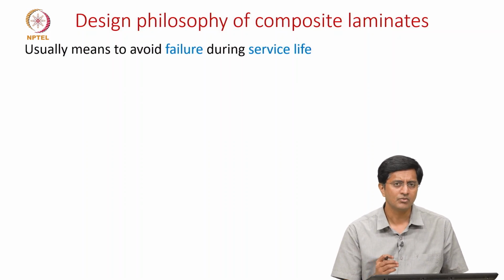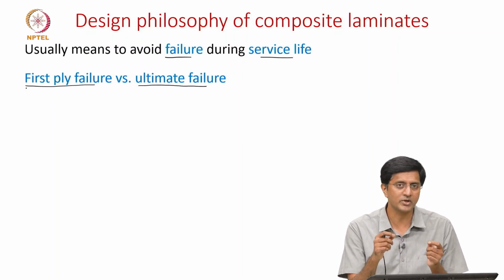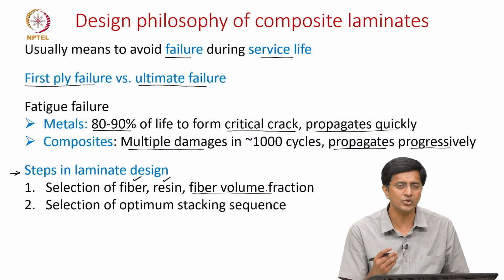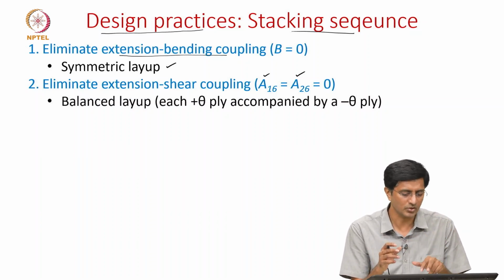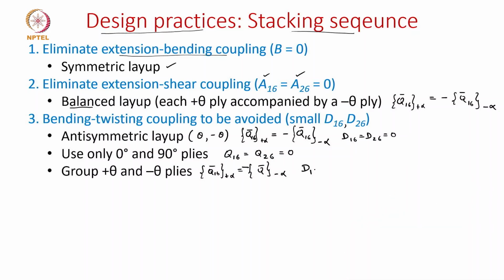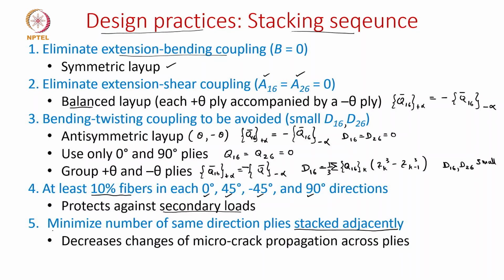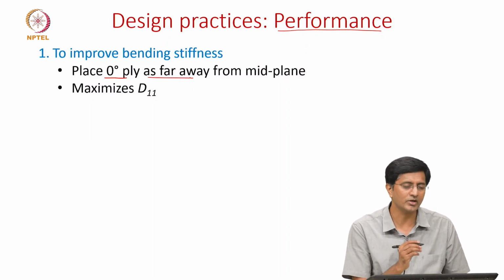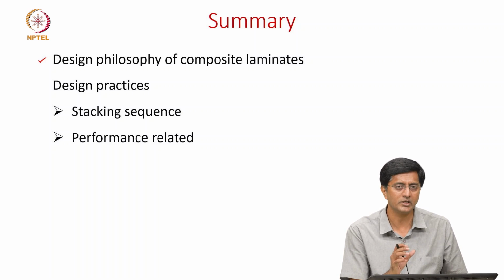12A Design practices with laminates